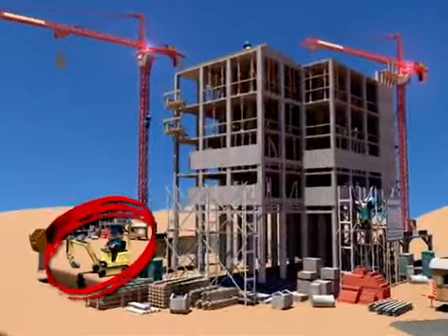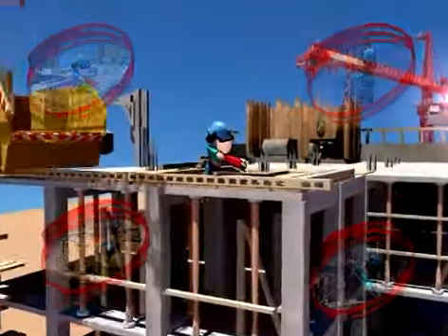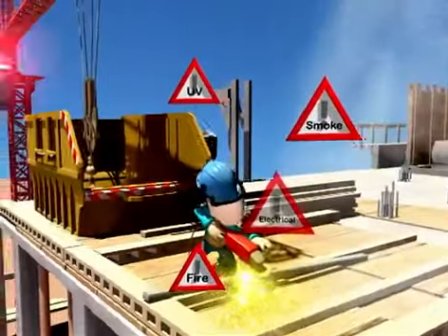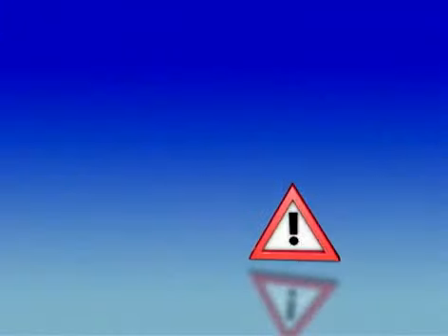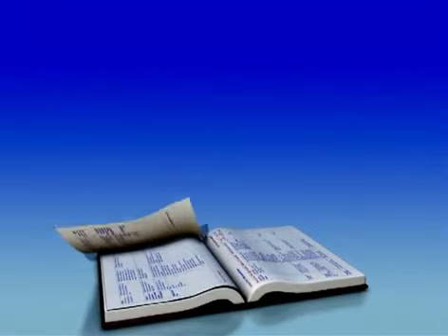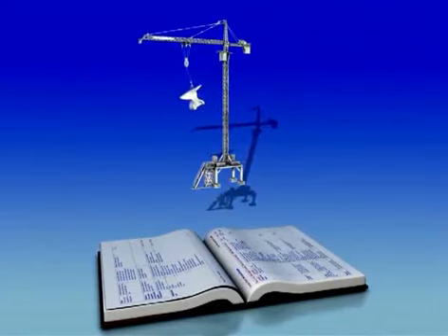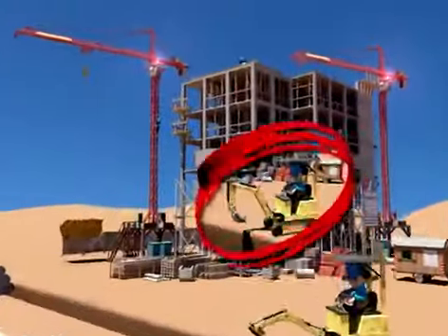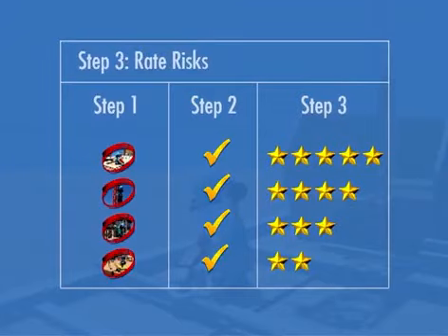RISK ASSESSMENT # NEBOSH Exam: Training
Risk assessments are very important as they form an integral part of an occupational health and safety management plan to recognize and control hazards in the workplace.

പരിസ്ഥിതിക്കും ജീവനക്കാരുടെ ആരോഗ്യത്തിനും ഹാനികരമായ അപകടകരമായ വസ്തുക്കളും രാസവസ്തുക്കളും കൈകാര്യം ചെയ്യുന്ന വ്യവസായങ്ങളെക്കുറിച്ച് സമഗ്രമായ സുരക്ഷാ മാനേജ്മെൻറ് ഉൾക്കൊള്ളുന്ന പ്രത്യേകമായി രൂപകൽപ്പന ചെയ്ത വിദ്യാഭ്യാസ പദ്ധതിയാണ് Diploma in Health, Safety & Environment Management .

10, +2, ITI, Diploma എന്നിങ്ങനെ അടിസ്ഥാന വിദ്യാഭ്യാസം നേടിയ വിദ്യാർത്ഥികൾക്കും സാമൂഹികമായും സാമ്പത്തികമായും നിലവാരം ഉള്ള തൊഴിൽ അവസരങ്ങളിൽ യോഗ്യത നേടാൻ HSE COUNCIL രൂപകൽപ്പന ചെയ്ത വിദ്യാഭ്യാസ പദ്ധതി.

Fire & Safety, Diploma in HSE Management , Industrial Safety and Construction Safety  Management കോഴ്സുകൾ International syllabus അഗീകാരം ഉള്ള പാഠ്യ പദ്ധതികളിൽക്കൂടി പ്രഗൽഭമായ അദ്ധ്യാപനത്തിലും, Practical Training കളോടും കൂടി ഏറ്റവും കുറഞ്ഞ ചിലവിൽ HSE COUNCIL  നടത്തുന്ന  ഡിപ്ലോമ കോഴ്‌സുകളിലേക്ക് അഡ്മിഷൻ ആരംഭിച്ചിരിക്കുന്നു

ഈ HSE Training  വിജയകരമായി പൂർത്തിയാക്കുന്നവർക്ക്ഇന്ത്യയിലും വിദ്ദേശത്തും ഉള്ള  തൊഴിലവസരങ്ങളും കാട്ടിതരുന്നു.

തൊഴിൽപരമായ Environmental, health & safety management താൽപ്പര്യവുമുള്ളവർക്കായി One Month/Six months/One Year  ഡിപ്ലോമ പ്രോഗ്രാം                            COURSE FEE ONLY  8800/- മാത്രം 👍